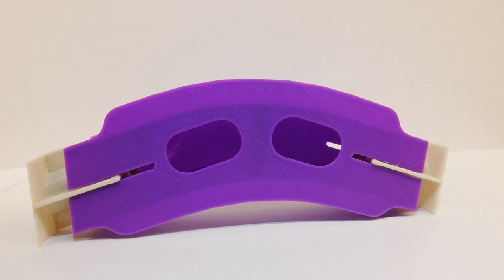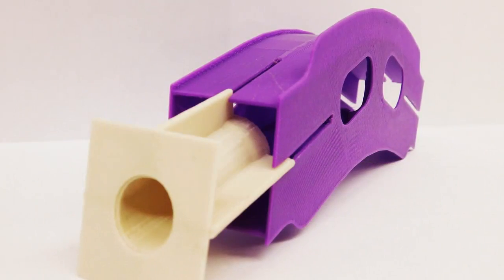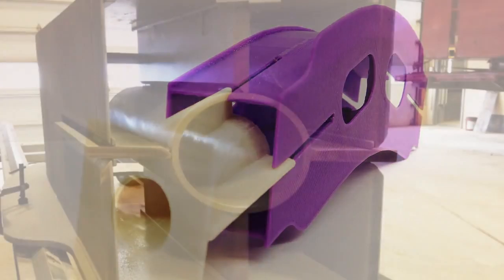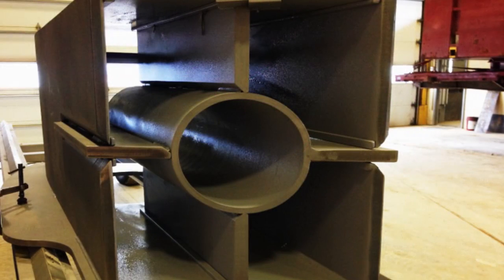Bridge Innovation with Tom S.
Watch and learn from Parsons' bridge engineer Tom S., who talks about innovative bridge design with Parsons transportation.